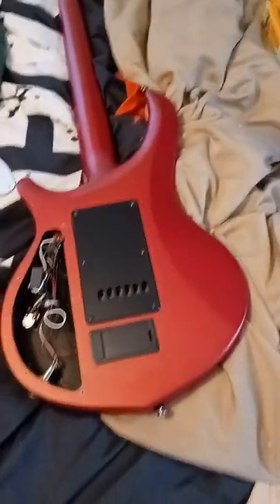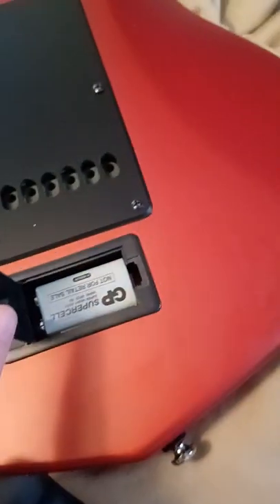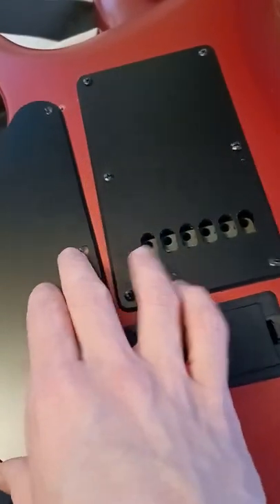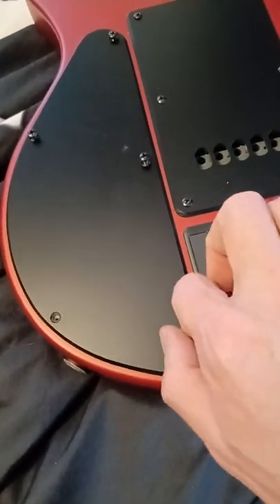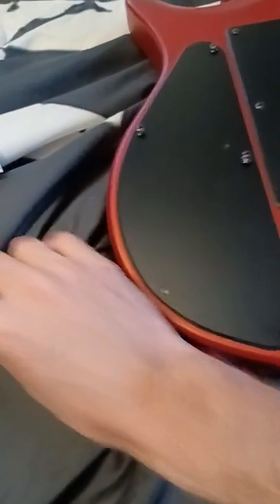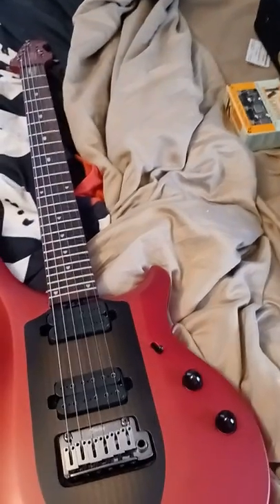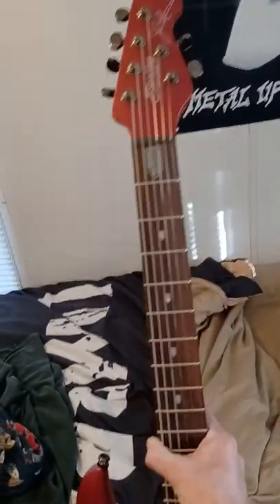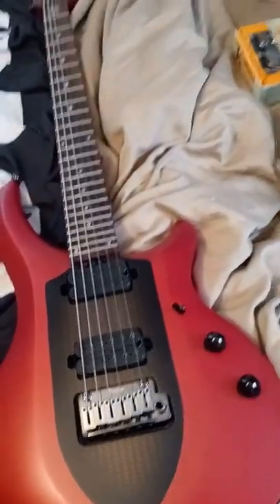Sterling by musicman battery compartment look for a subscriber and a sort of crazy story